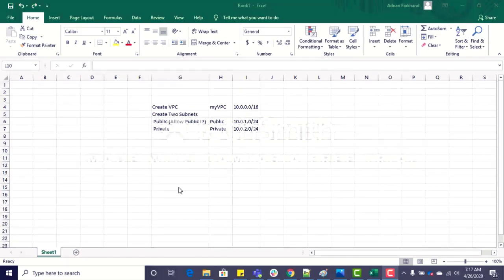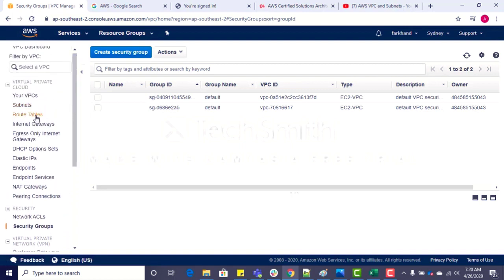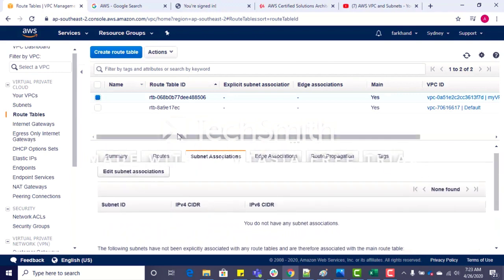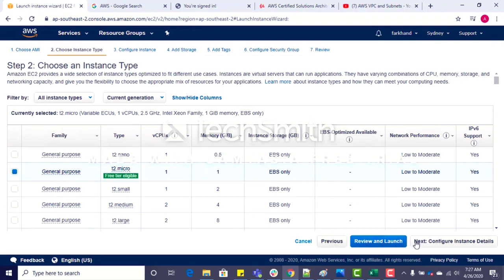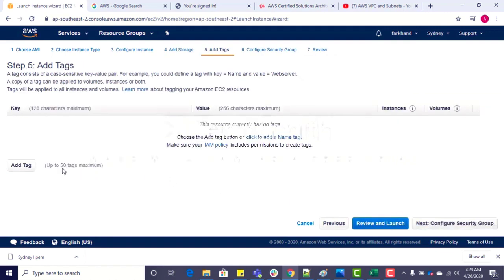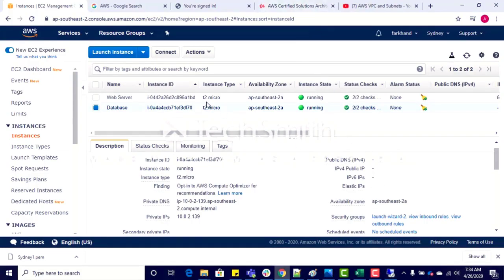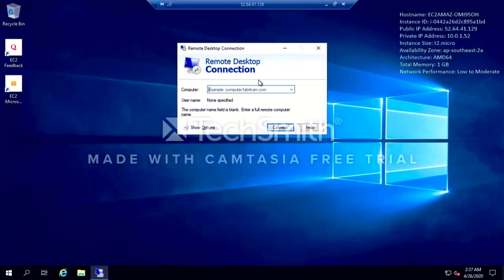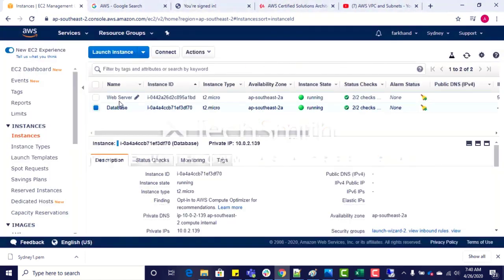AWS EC2 VPC Subnet 02 - FREE Coruse Workshop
Top 10 Cloud Computing Courses AWS + Microsoft Azure + Google + Oracle + SAP
What is cloud computing? … Instead of buying, owning, and maintaining physical data centers and servers, you can access technology services, such as computing power, storage, and databases, on an as-needed basis from a cloud provider like Amazon Web Services (AWS), Microsoft Azure, Google Cloud, Oracle Cloud etc.
AWS Cloud
What is cloud computing? … Instead of buying, owning, and maintaining physical data centers and servers, you can access technology services, such as computing power, storage, and databases, on an as-needed basis from a cloud provider like Amazon Web Services (AWS).
Microsoft Azure
Microsoft Azure, commonly referred to as Azure, is a cloud computing service created by Microsoft for building, testing, deploying, and managing applications and services through Microsoft-managed data centers.
Google Cloud
Google Cloud Platform (GCP), offered by Google, is a suite of cloud computing services that runs on the same infrastructure that Google uses internally for its end-user products, such as Google Search, Gmail, file storage, and YouTube.
Alongside a set of management tools, it provides a series of modular cloud services including computing, data storage, data analytics and machine learning.Registration requires a credit card or bank account details.
Google Cloud Platform provides infrastructure as a service, platform as a service, and serverless computing environments.
Oracle Cloud
Corporation is an American multinational computer technology corporation headquartered in Redwood Shores, California. The company sells database software and technology, cloud engineered systems, and enterprise software products—particularly its own brands of database management systems.
SAP Cloud
SAP SE is a German multinational software corporation that makes enterprise software to manage business operations and customer relations. The company is especially known for its ERP software. SAP is headquartered in Walldorf, Baden-Württemberg, Germany with regional offices in 180 countries